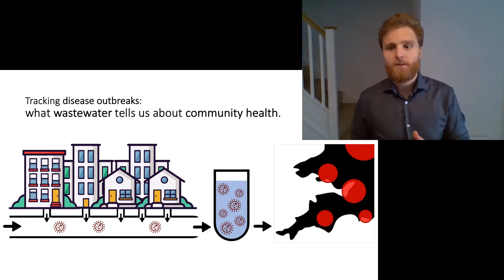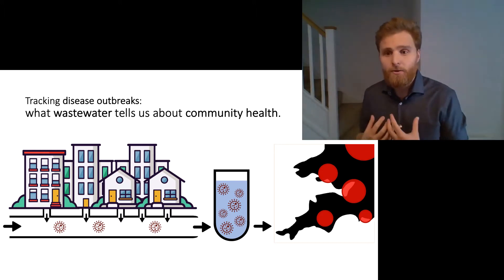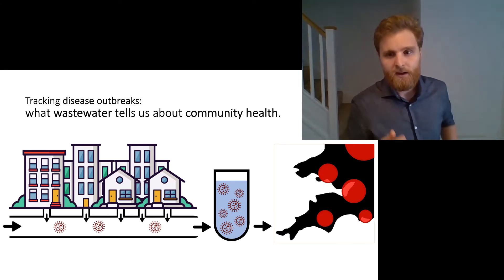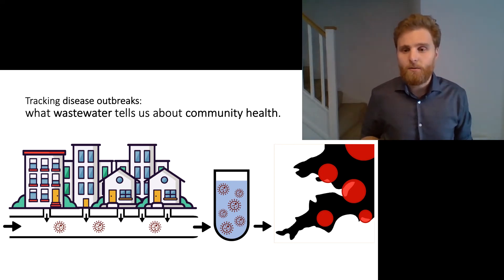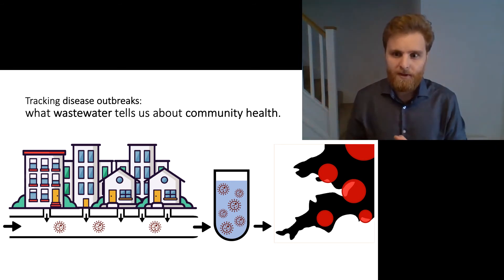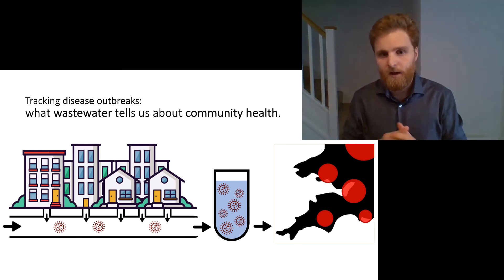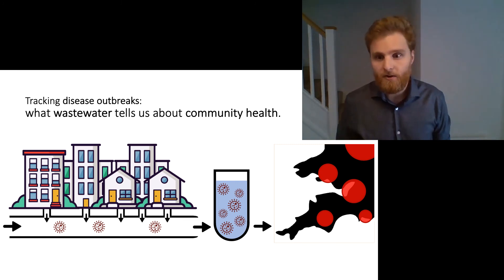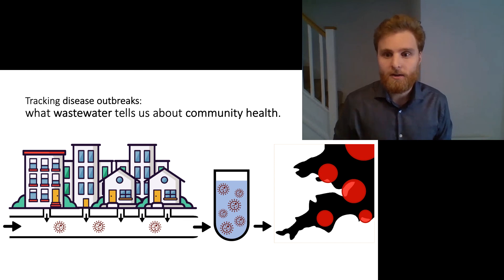3MT James Boxall-Clasby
James Boxall-Clasby won the competition with his presentation on COVID-19 detection in wastewater.